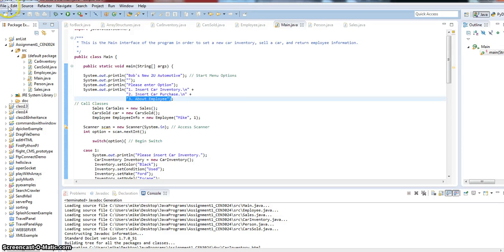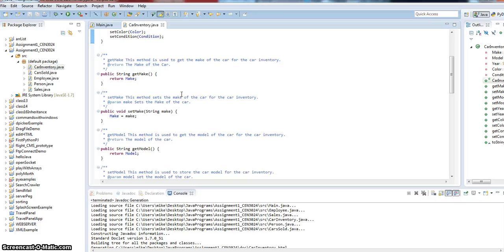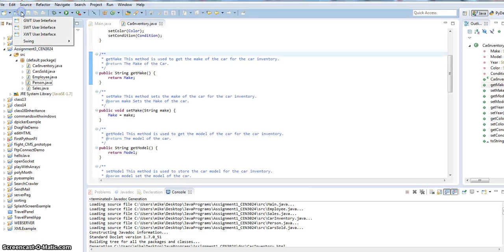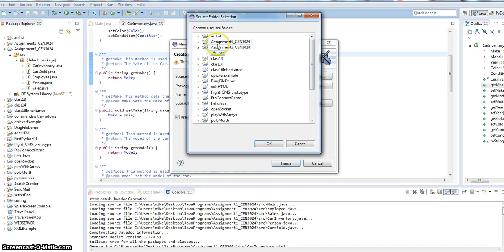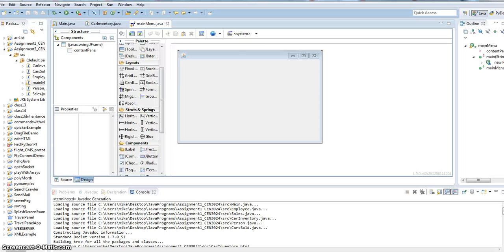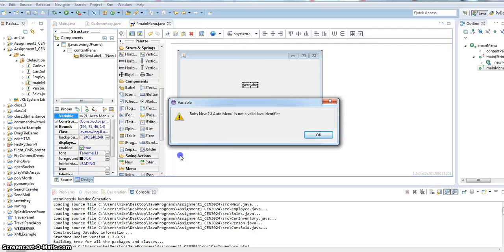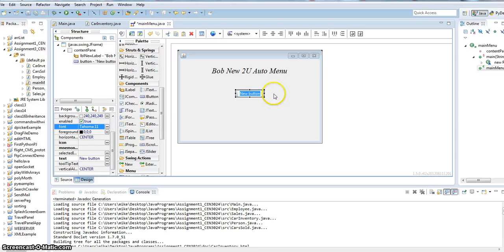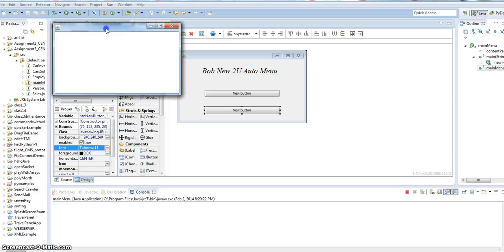Getting Started with Window Builder for Eclipse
This video was created for school. This video shows you how to get started with WindowBuilder for eclipse based off a school project I have.